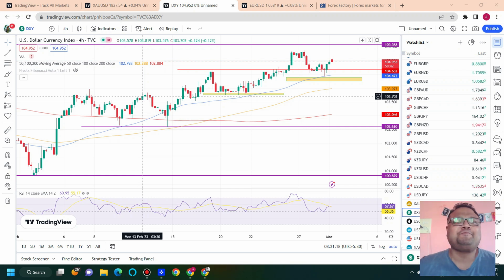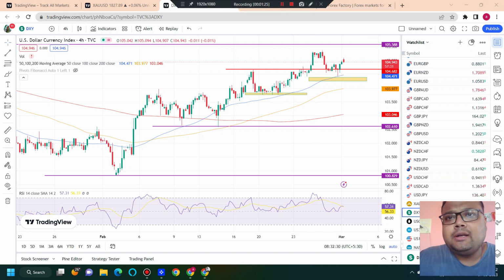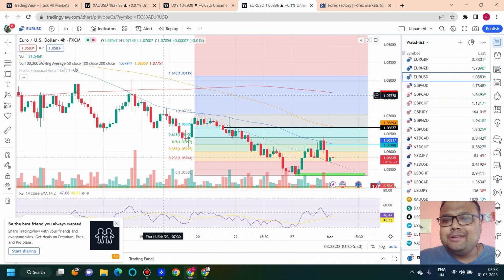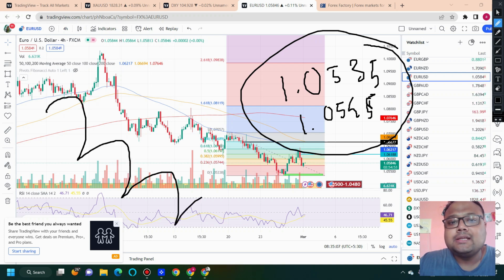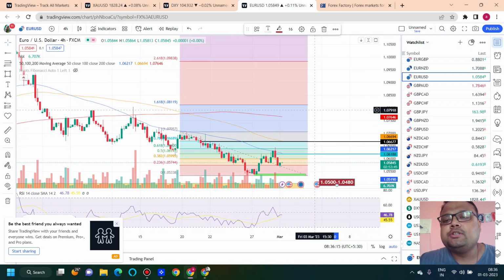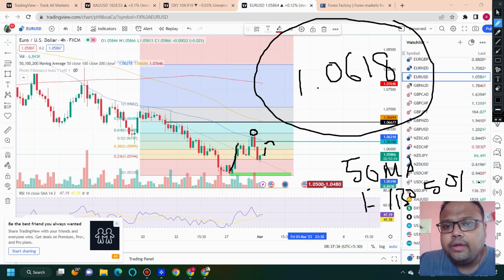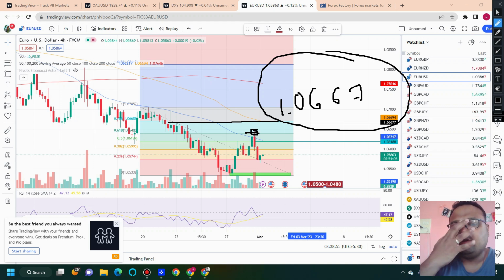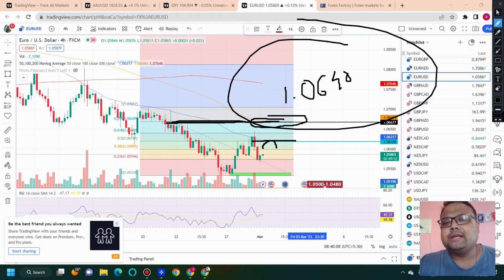EURUSD Strategy TODAY 1-2 MAR | EURUSD Analysis TODAY 1-2 MAR | EURUSD Forecast TODAY 1-2 MAR